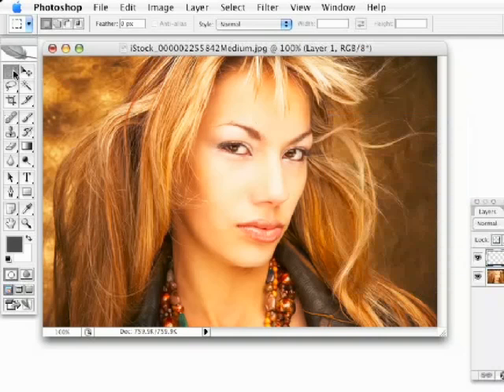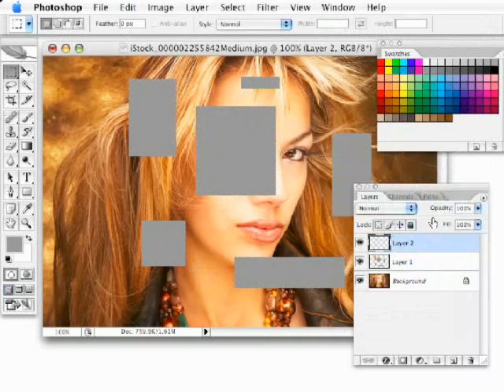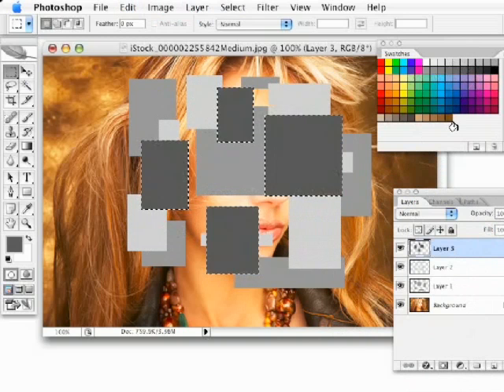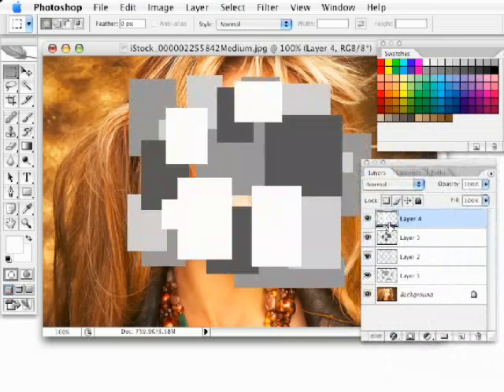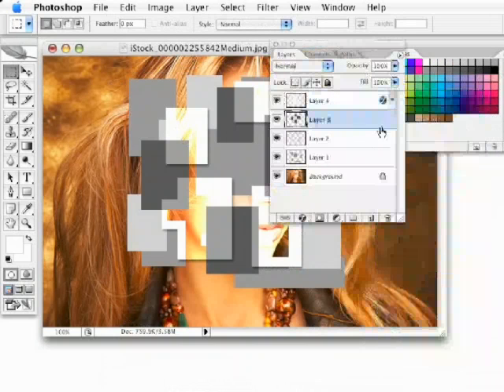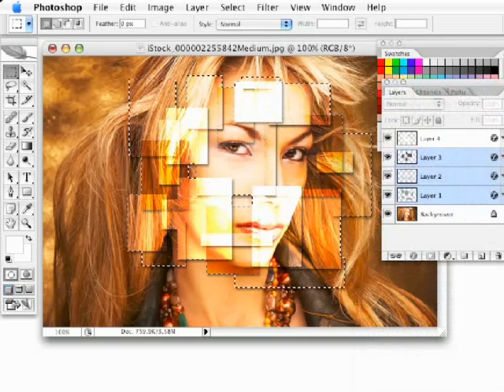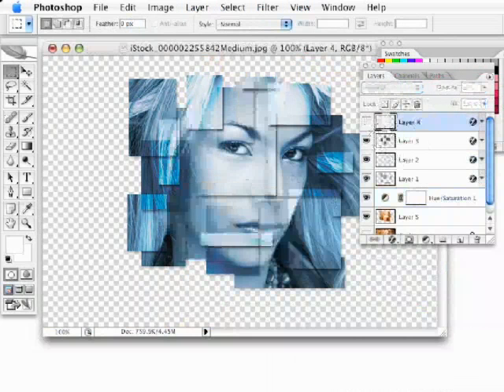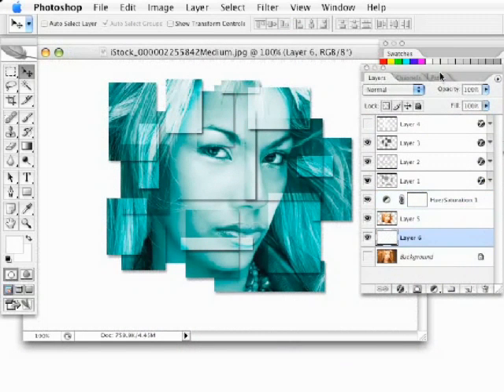Livephotoshop.Com- Multi box design.avi